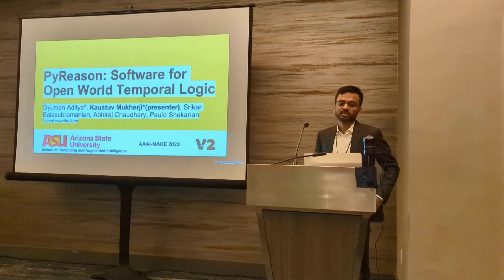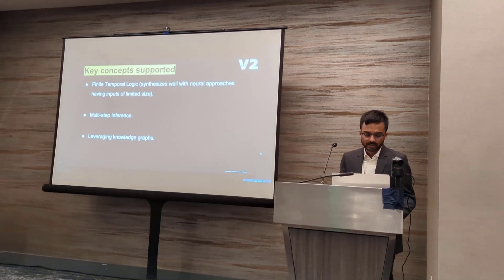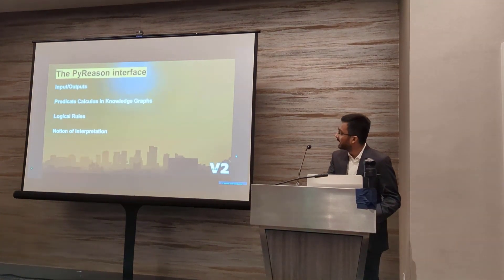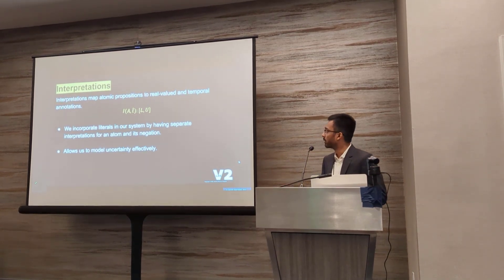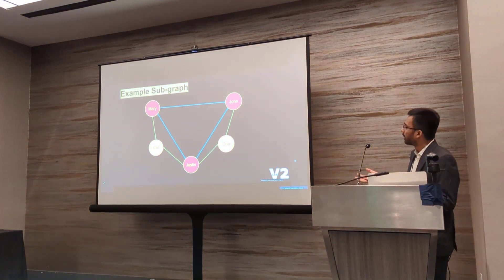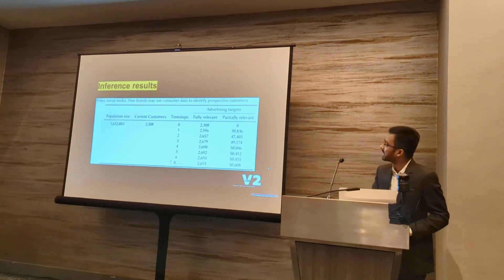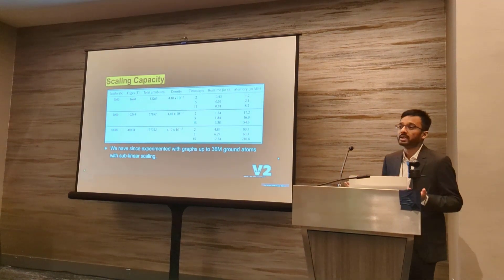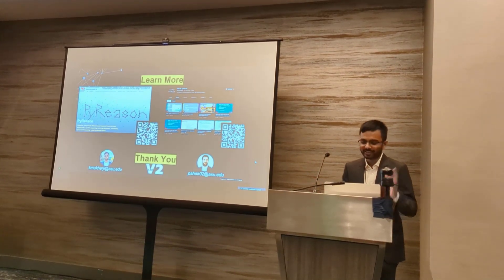PyReason Technical Talk (AAAI-MAKE 2023)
PyReason is a framework for deductive reasoning in Python using a time-series annotated logic, which supports capabilities such as fuzzy and open-world reasoning.  and you can also check out the PyReason webpage (for install instructions, source code, etc.)

This video features a technical talk by Kaustuv Mukherji at AAAI-MAKE 2023 where he reviews the framework for the audience and provides some in-depth discussion on PyReason's capabilities.